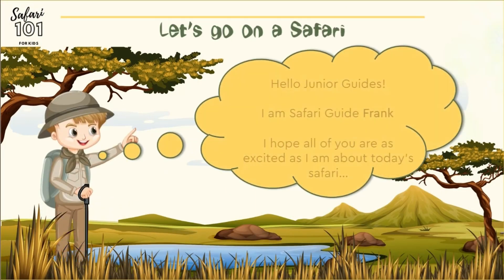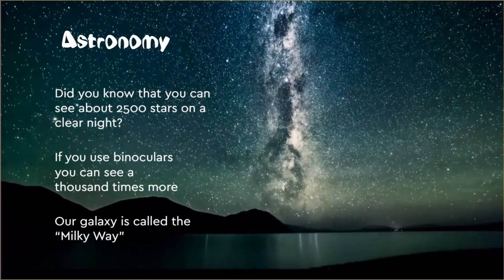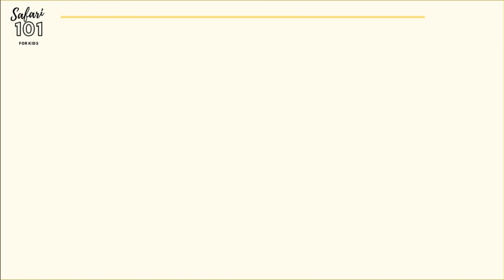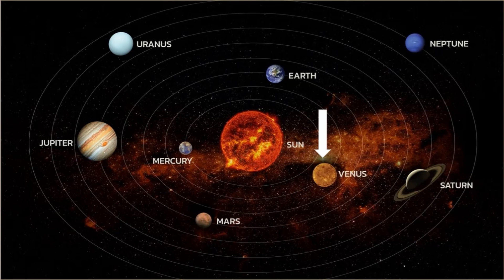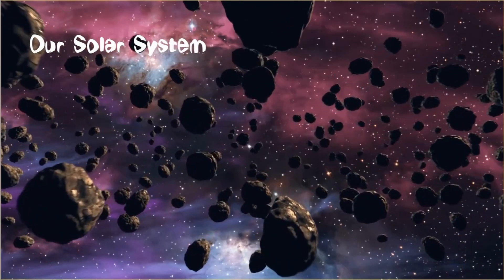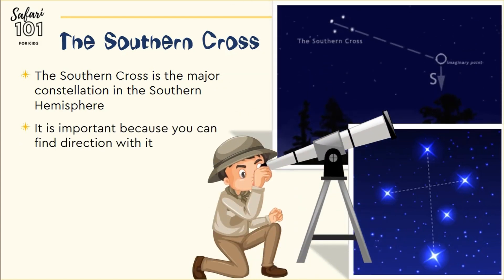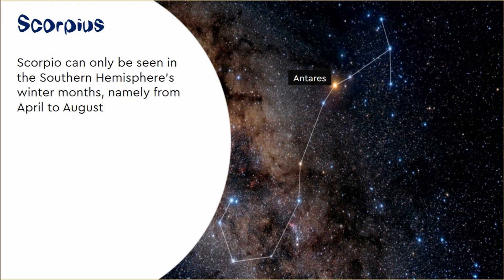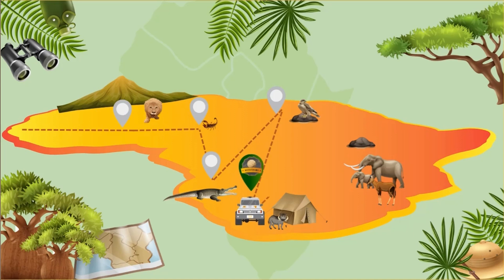Safari 101 for kids | Astronomy | Educational video for kids on Nature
This video on Africa's natural environment and wildlife is educational.
In this specific video we will be looking at Astronomy.
Children will gain knowledge about the various species of local African animals, as well as their habitats, diets, and adaptations. Additionally, they will learn about the various protection initiatives that are being undertaken to help safeguard African wildlife and its habitats.
Kids of all ages will enjoy watching this video, which will teach them more about Africa's fascinating wildlife and natural world.

The Safari Academy was created with the goal of educating kids on wildlife, nature and conservation. It was the brain child of 2 experienced nature conservationists and wildlife experts with combined 30 years of experience in the field of wildlife, conservation and eco-tourism.